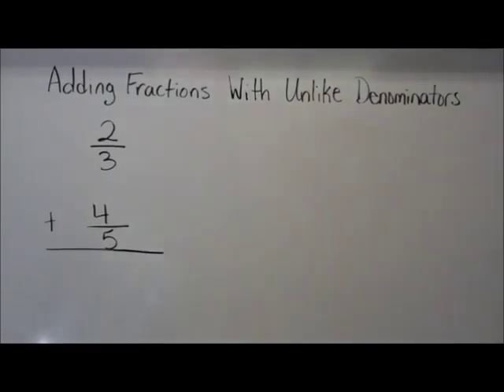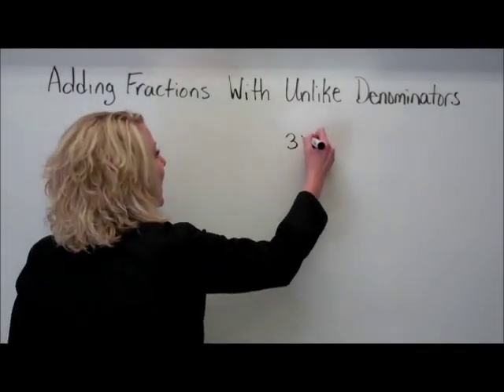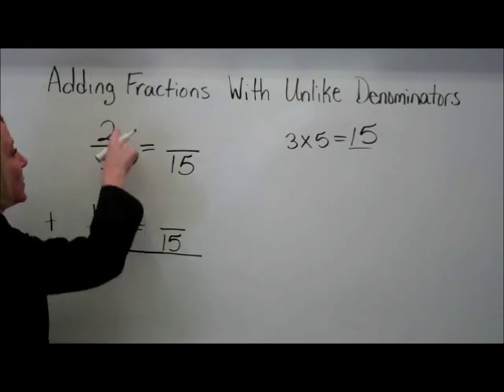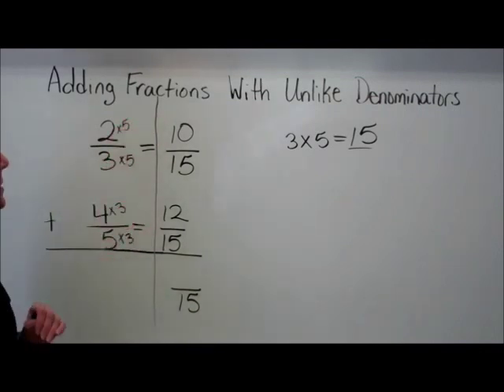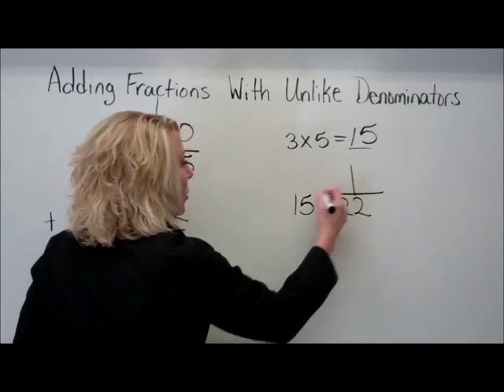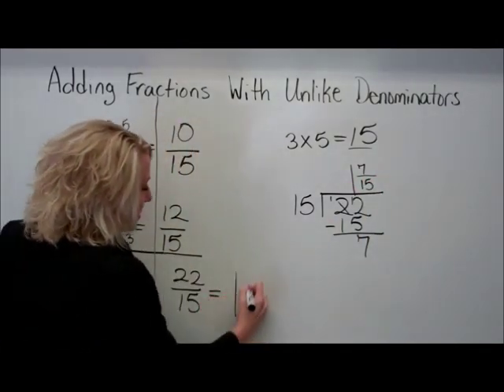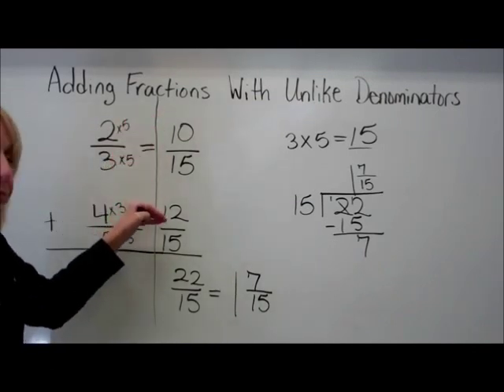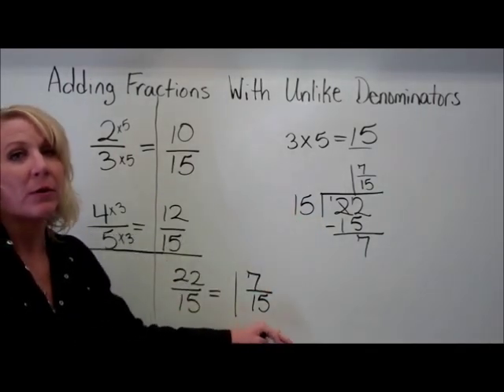Adding Fractions with Unlike Denominators (Improper Fraction in Answer)